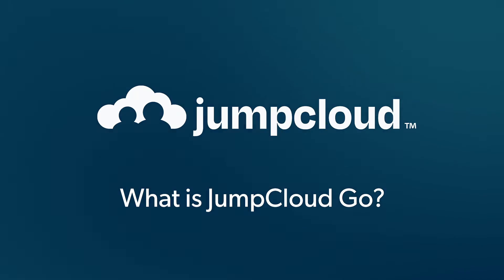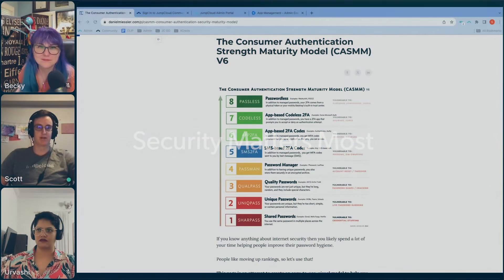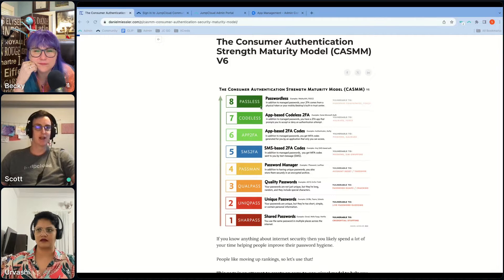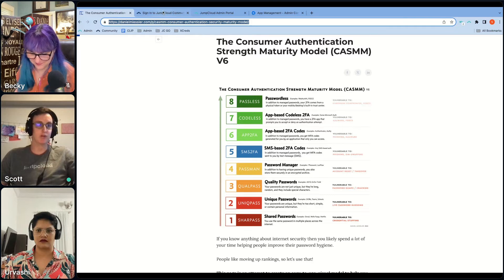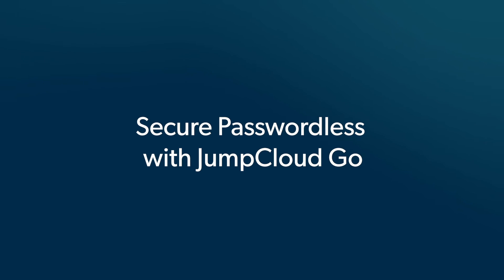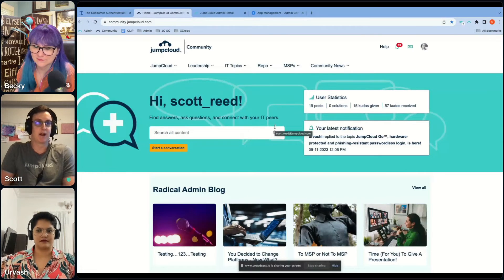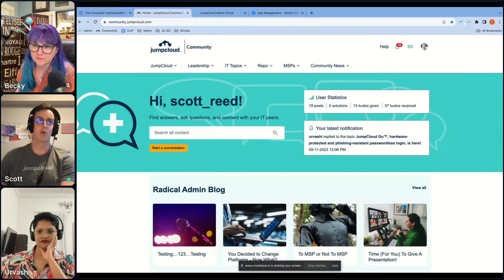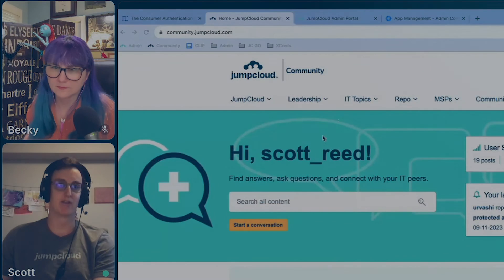Introducing JumpCloud Go | Seamless, Secure Passwordless Authentication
In case you missed it, JumpCloud Go™ has launched and Scott Reed, Senior Product Manager, joins the IT Hour to tell us all about it and demo the faster, safer user login experience.

0:00 What is JumpCloud Go?
1:15 Security matters most
2:23 Faster, safer, seamless user authentication
3:38 Secure passwordless with JumpCloud Go